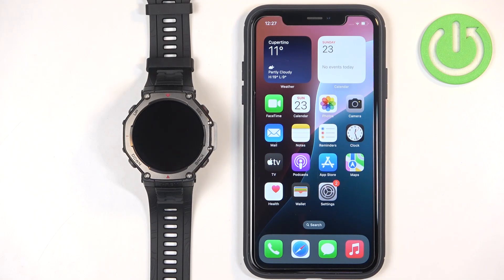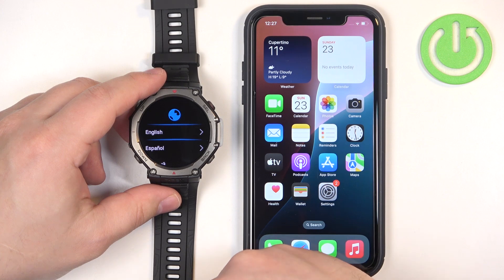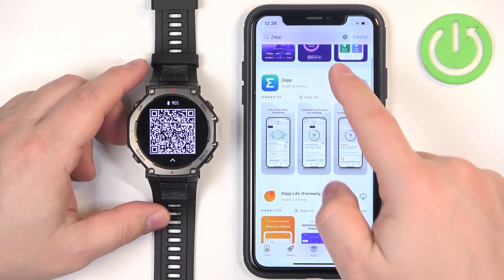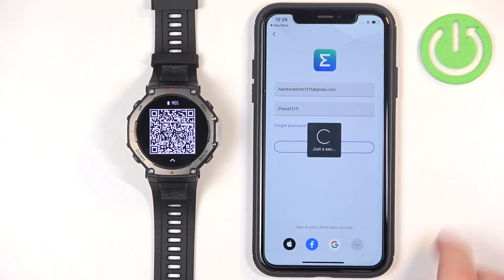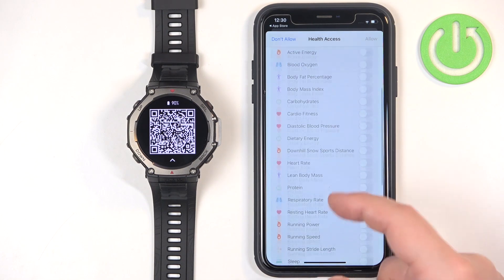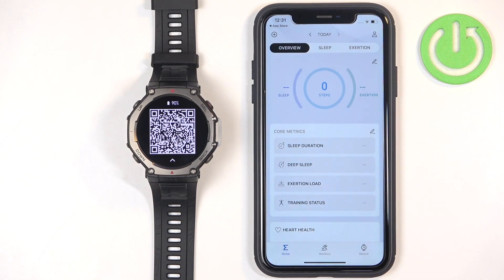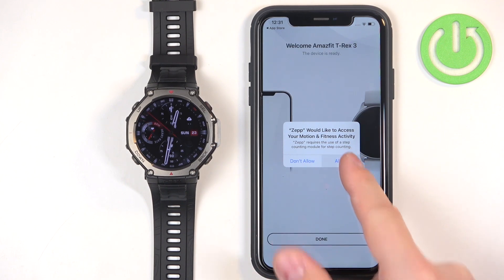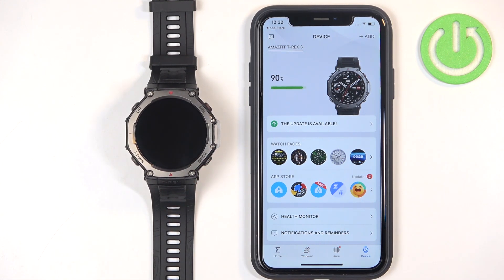How to Pair Amazfit T-Rex 3 with iPhone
This video walks you through the process of pairing your Amazfit T-Rex 3 with an iPhone. Learn how to connect the watch to the Zepp app, enable Bluetooth on your phone, and ensure a seamless synchronization of notifications, fitness tracking, and more. Follow the simple steps to get your Amazfit T-Rex 3 connected and start enjoying all its features with your iPhone.

How to connect Amazfit T-Rex 3 to iPhone?
How to sync Amazfit T-Rex 3 with iPhone?